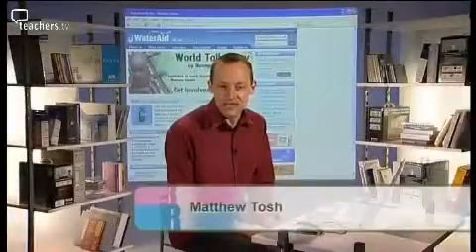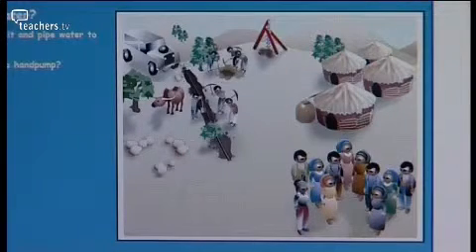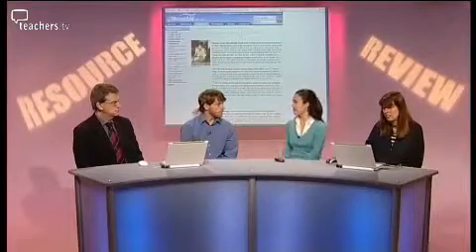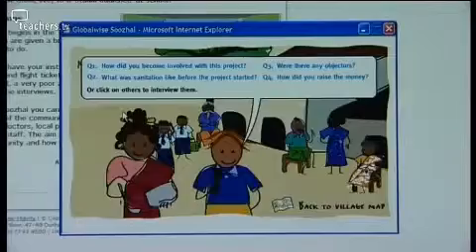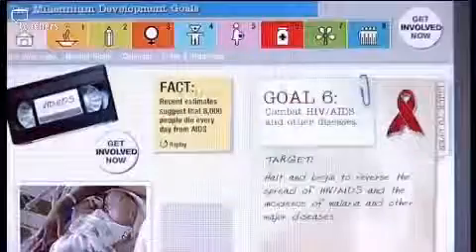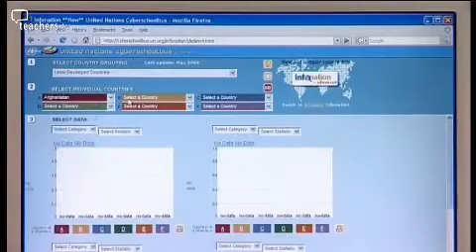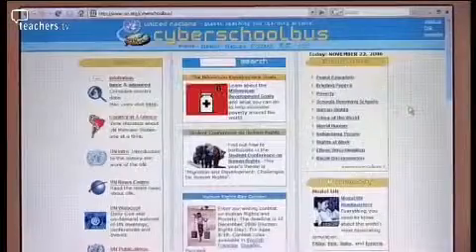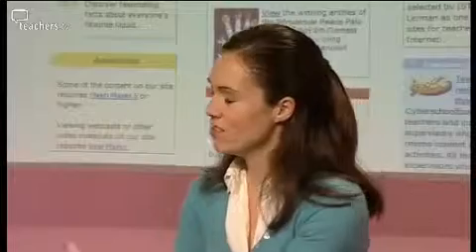Teachers TV: ICT Special: Secondary Citizenship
In this episode we highlight three resources for secondary citizenship.
Jill Rutter, senior lecturer in citizenship education at the London Metropolitan University, recommends:

WaterAid UK - an informative website of the international charity
United Nations' Cyberschoolbus - a website full of learning activities
Refugee Community History Project - a website with real-life testimonials from refugees in London

Rutter joins presenter Hermione Cockburn in the studio, along with panelists Will Ross, head of citizenship at Haverstock School in London, and Alan Mills of the Specialist Schools and Academies Trust. Licensed to CPD College Ltd.